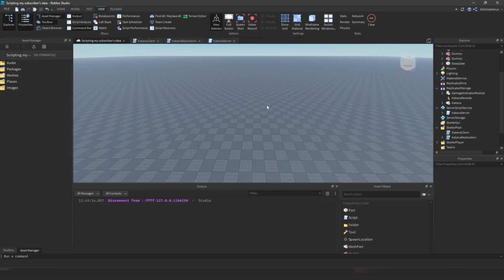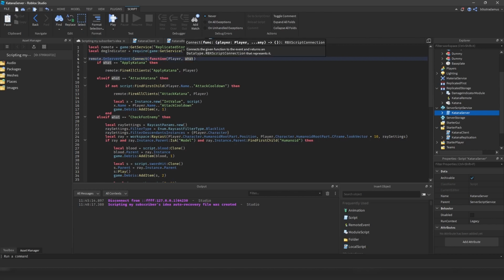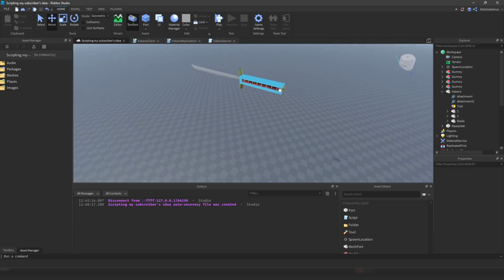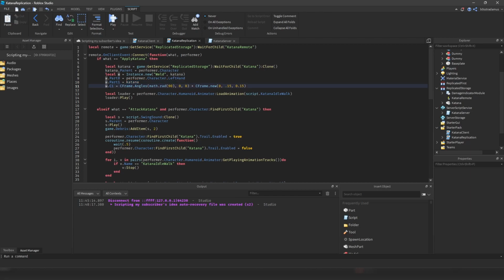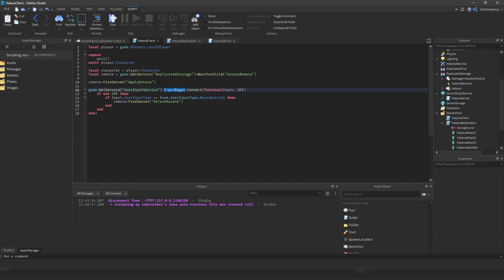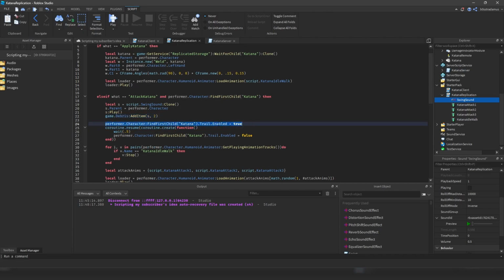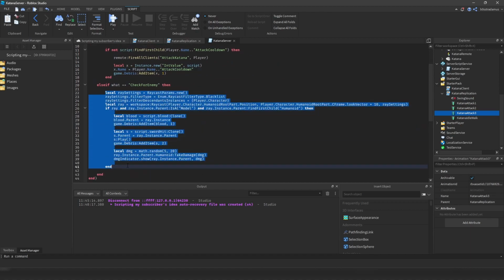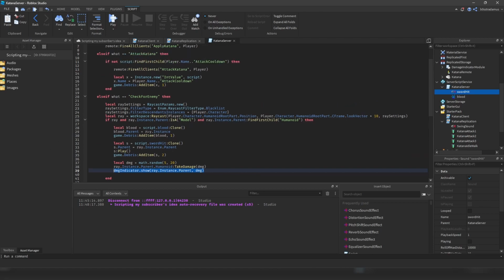🗡️ ROBLOX Studio | Sword Combat Tutorial 🗡️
This video gives explains to you how to create a sword combat.